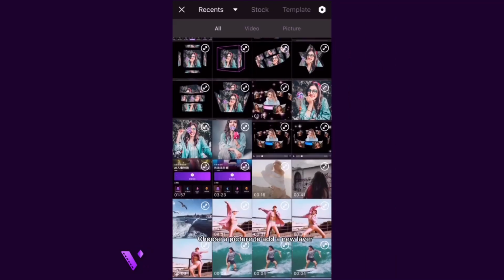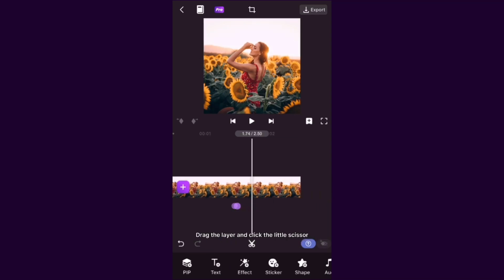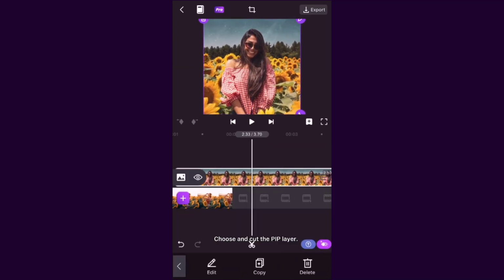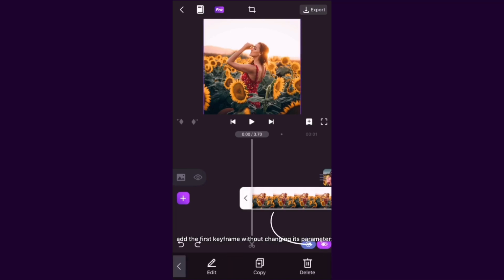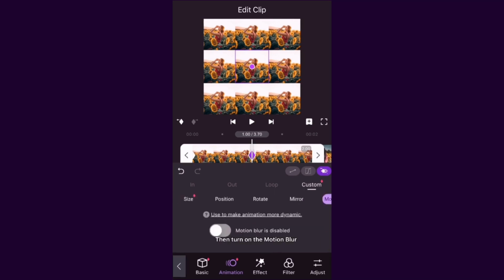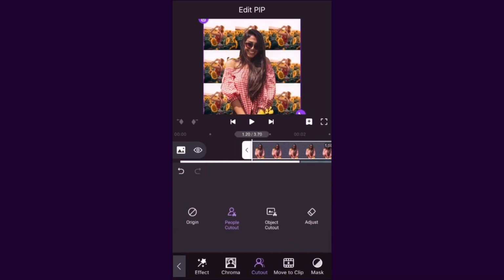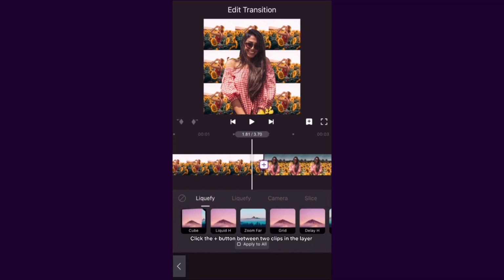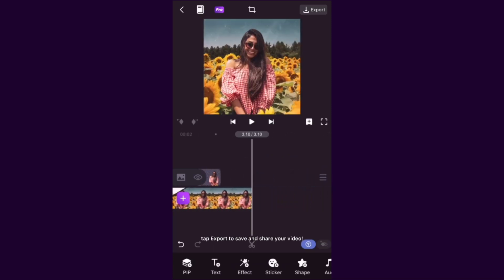Motion Ninja - Getting Started (Part One)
Get starting using Motion Ninja, the pro video effects maker and motion design editor app. This tutorial takes you through the basics of creating your first project and making animation with keyframes & applying cutout and transition!

Features:
● Best Multi-layer video editor, best for anime music video editing or fan edits for pop video stars.
● Custom Keyframe Video Maker & Animation Editor.
● Visual effects and Color Correction
● Highly Customizable Effects,such as Motion Blur, Glow and more.
● AE Video Editor for Android
● More shapes to create fan edit videos freely.
● Chroma Key & Green Screen
● AI Background eraser helps you make fan edits easier.
● Create 3D text easily
● Add 50+ creative transitions in one click! Select from styles like 3D, Shake and etc.
● Custom Speed Curves or Graphs
● Support 1080P and 4K export at most.

If you like this video, don't hesitate to thumb up and comment! Your support is a very big motivation for our creation. Welcome any ideas of user experience and suggestions in the comment area!